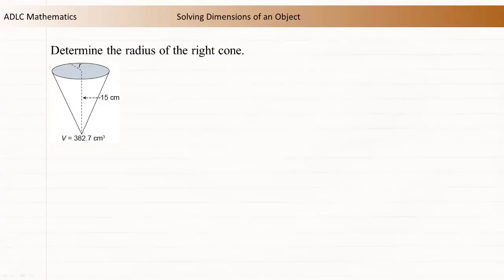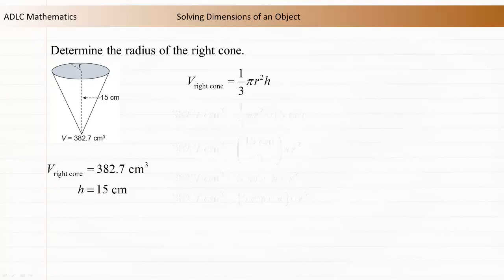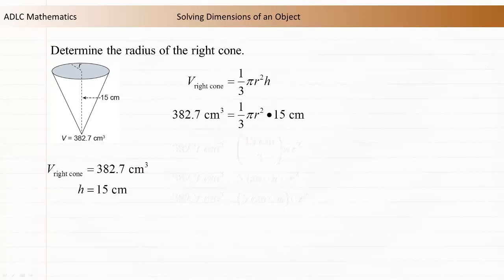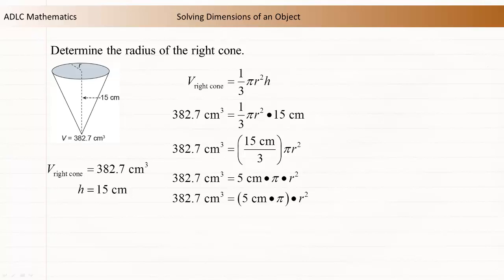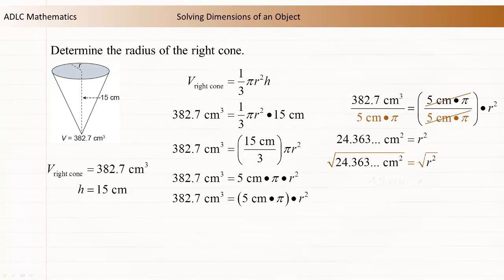ADLC - Senior High Math: Solving for Dimensions of a Cone